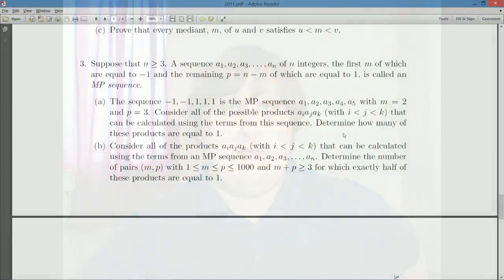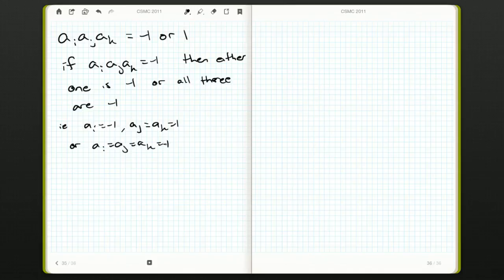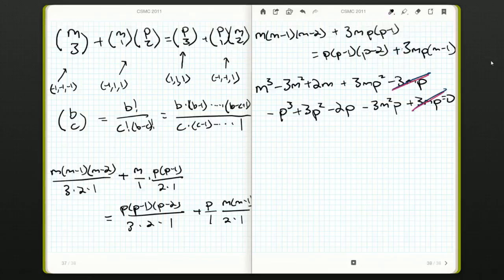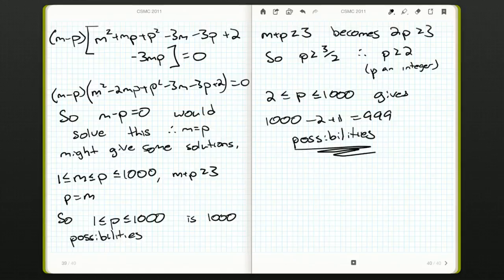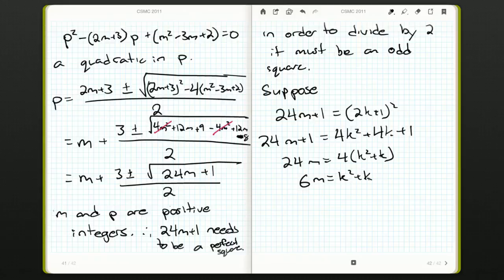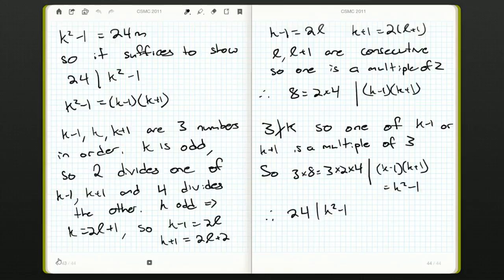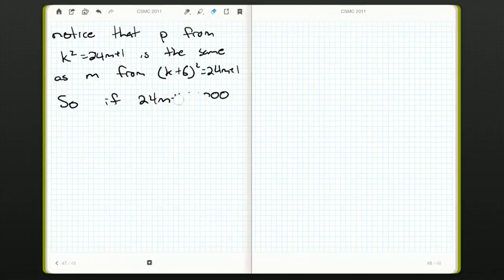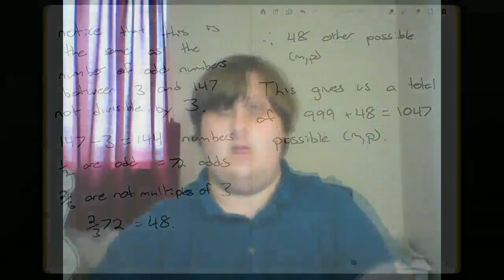CSMC 2011 B3